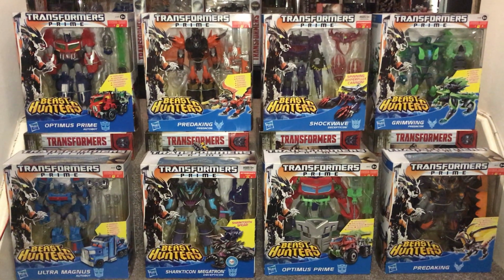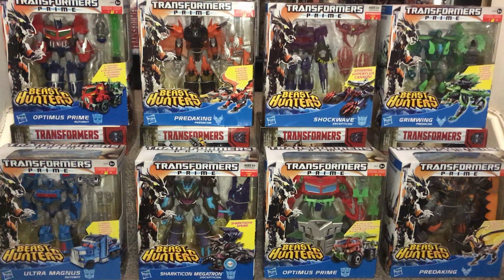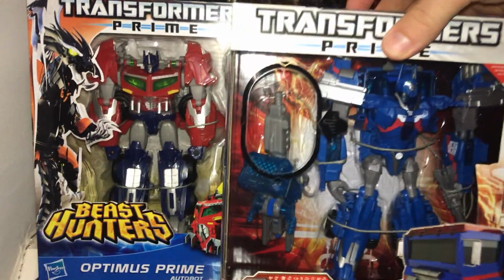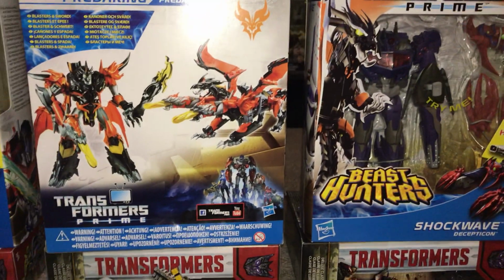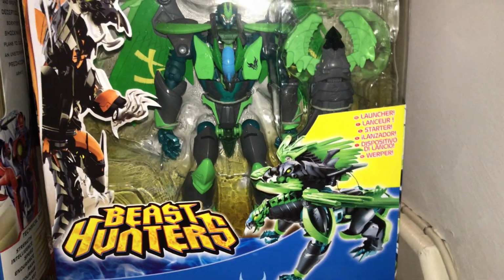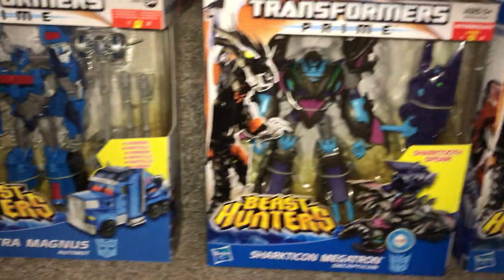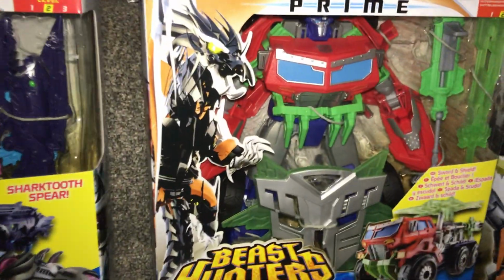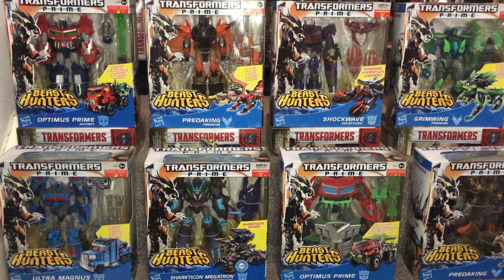Transformers Prime Beast Hunters complete Hasbro voyager collection. Prime cartoon generation One.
Here are all 8 voyager class figures released for transformers prime beast hunters. These were released from 2013 on wards and coincided with the cartoon that was being aired at the time. The 8 figures were released over5 separate waves. This video details that and the packaging for them all.